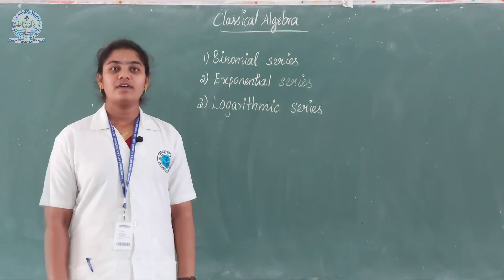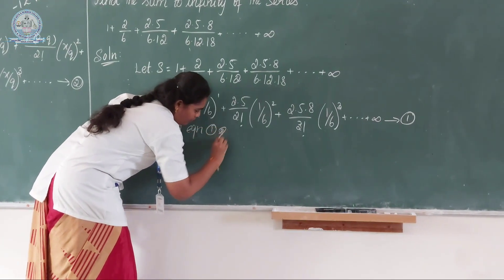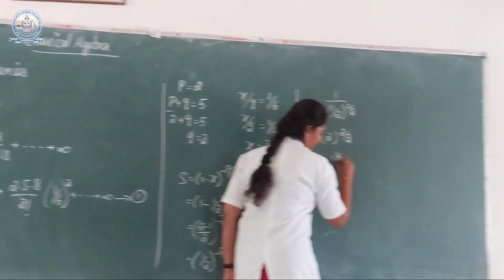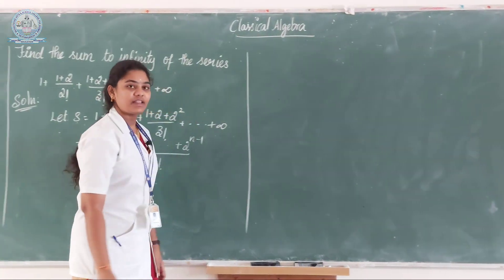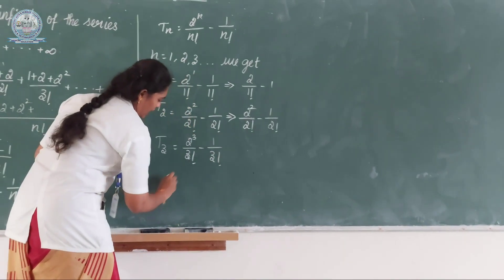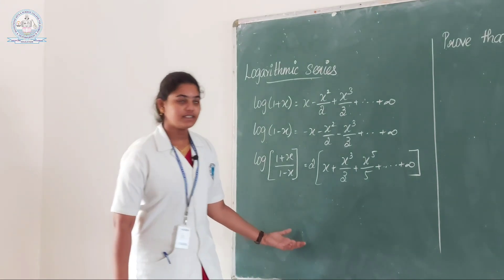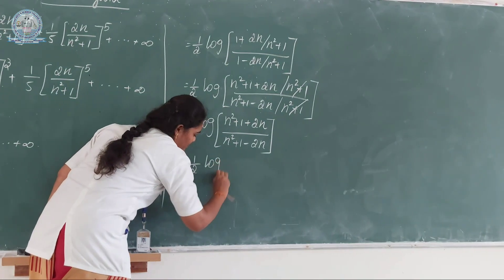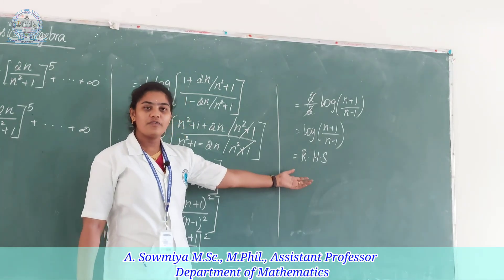Classical Algebra E-Content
A.SOWMIYA. M.Sc.,M.Phil.,
ASSISTANT PROFESSOR,
DEPARTMENT OF MATHEMATICS,
BHARATHIYAR ARTS AND SCIENCE COLLEGE FOR WOMEN,
DEVIYAKURICHI.